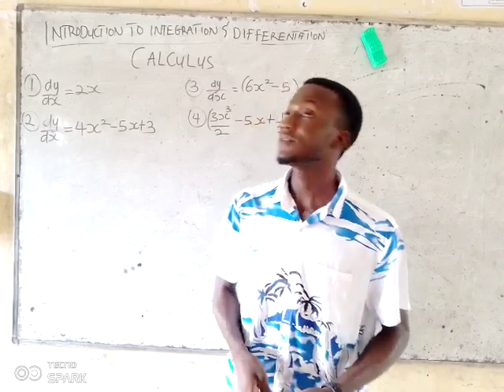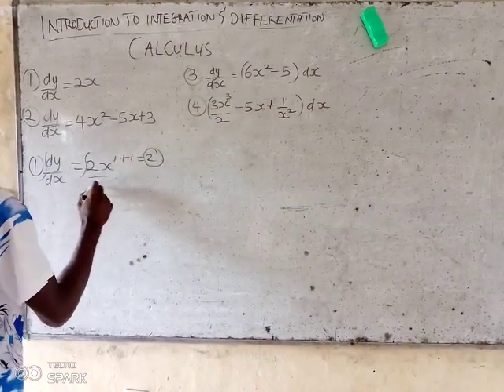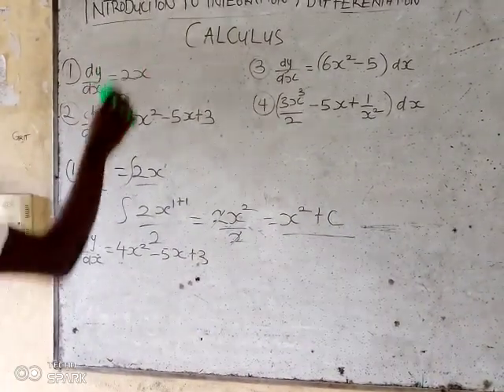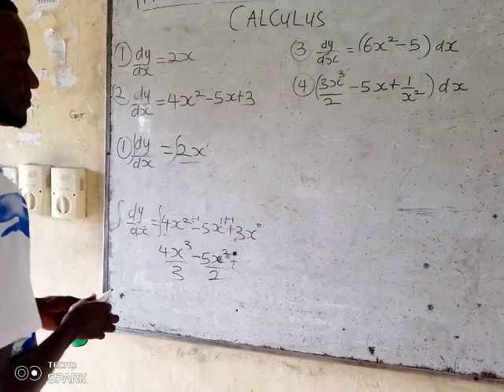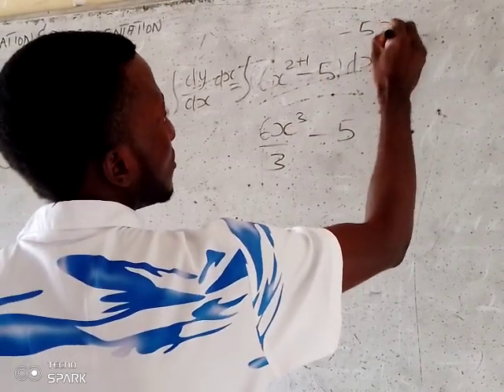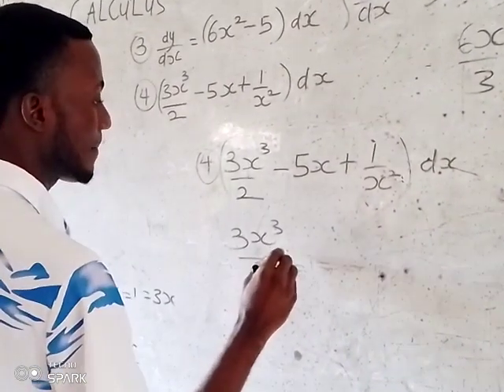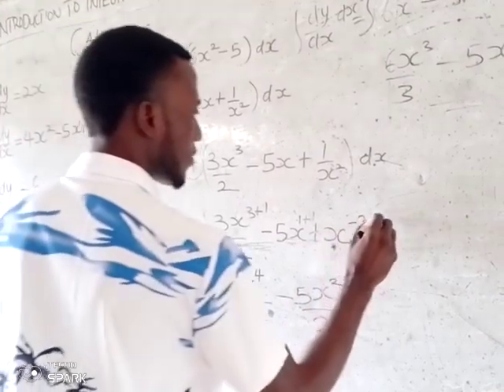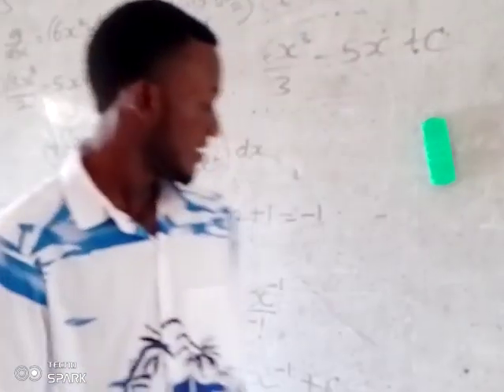INTEGRATION CALCULUS/INTRODUCTION TO INTEGRATION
INTRODUCTION TO INTEGRATION (CALCULUS) MAJOR PROBLEMS EXPLAINED TO LAME MAN'S UNDERSTANDING.